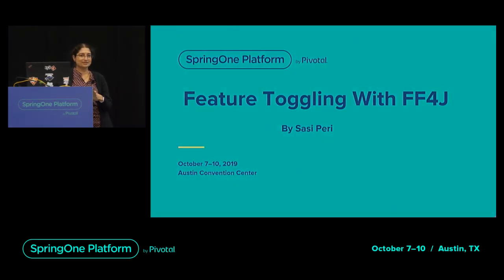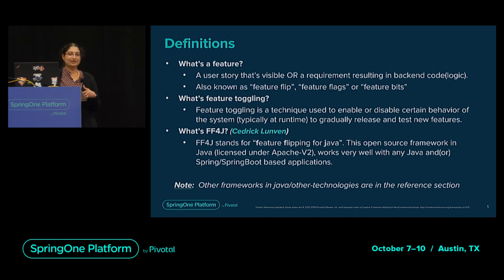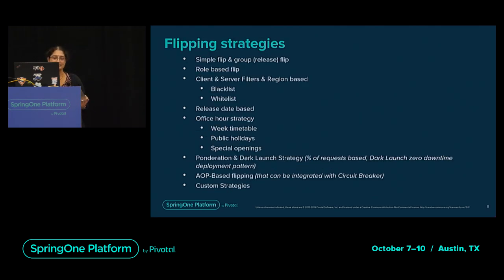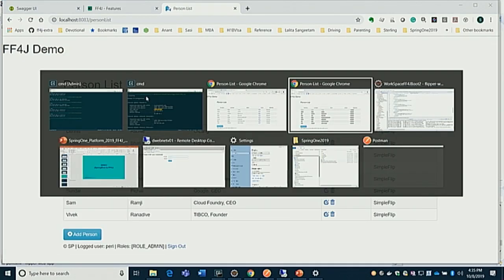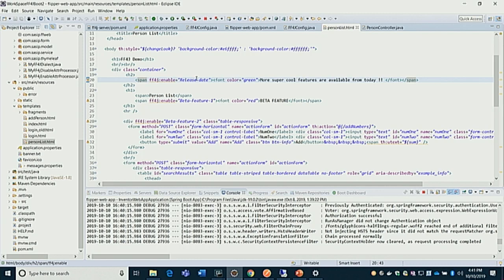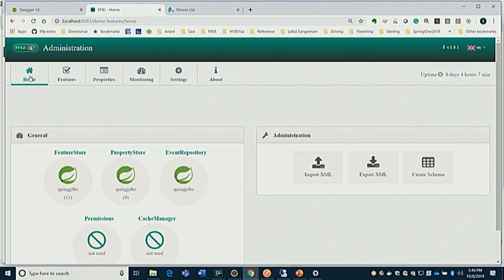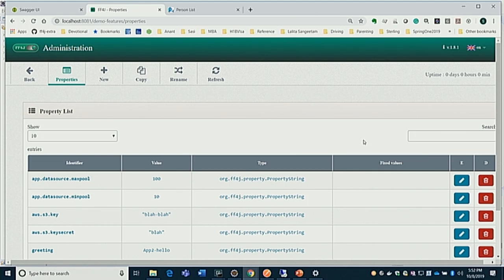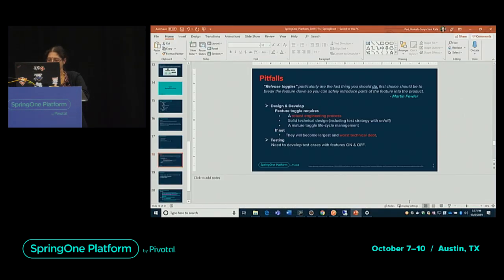FF4J: Feature Toggling for Spring/Spring Boot Applications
Feature toggling is a technique used to enable or disable certain behaviors of the system (typically at runtime). This makes release management much easier (e.g., Dark Launching, Canary Releases, Blue-Greed Deploy, A/B testing, etc.). Many leading companies (such as Facebook, DropBox, and Google) use these techniques to gradually release and test new features to a small set of their users before releasing to everyone. This technique can also be used as an alternative to maintaining multiple feature branches, and thus can reduce the cost of long-lived branches. There are commercial and open-source frameworks available in different technologies to help implement feature toggling. Among those, FF4J is a very good Java-based, open-source framework that addresses most of the feature toggle aspects and works very well with mircroservices/Spring Boot particularly, with very easy integration. This session will demonstrate feature toggling using FF4J framework for Spring/SpringBoot applications.

Speaker: Sasi Peri, Solutions Architect, Cardinal Health
Filmed at SpringOne Platform 2019